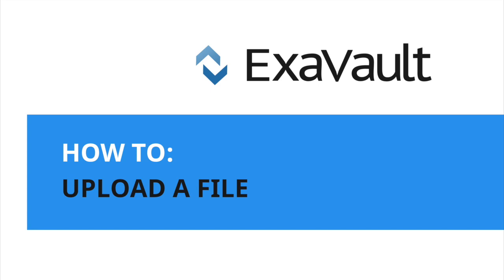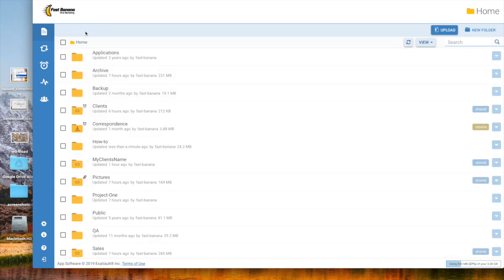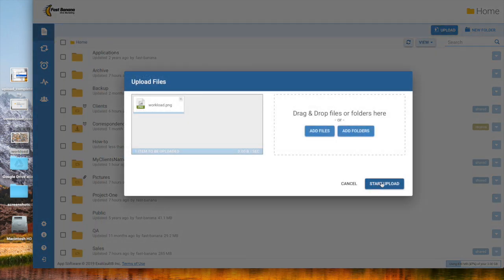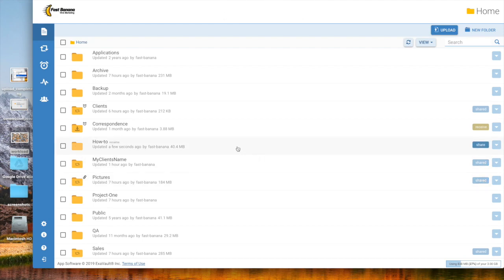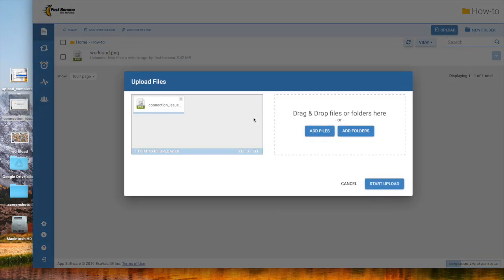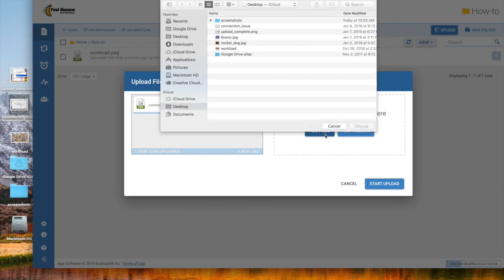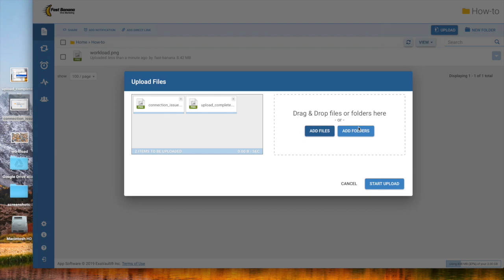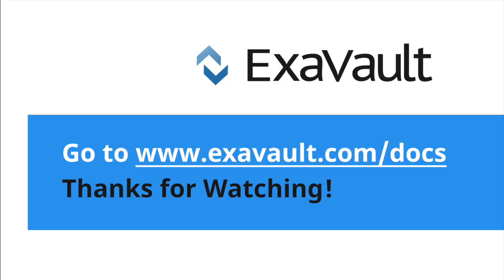How to Upload a File (With ExaVault)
We’re going to show you how to upload files and folders with the ExaVault Web File Manager. Whether you’re new or need a refresher, watch this video to learn all the ways to upload with ExaVault.

Video Transcript:

Let's go over how to upload files or folders via the web file manager. From the file section of your account, locate the folder you want to upload files to.

The fastest way to upload is to drag and drop your files directly into a folder. You'll see a progress bar showing you how fast your files are uploading. If you select the folder you want, you can also click the upload button near the top right.

Once the upload manager is on screen, you have the option to drag and drop the additional files from your desktop, or you can choose add files or add folders. Select the files you want, then click start upload. Once the files are uploaded, they're immediately available to anyone who has rights to access that folder on the account.